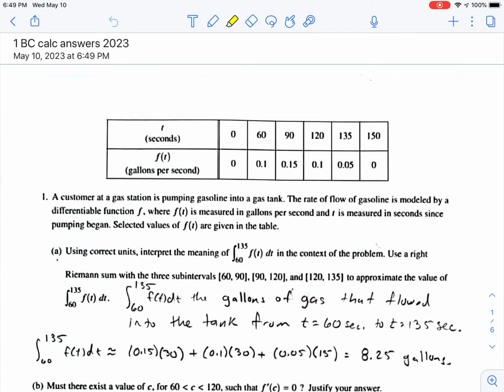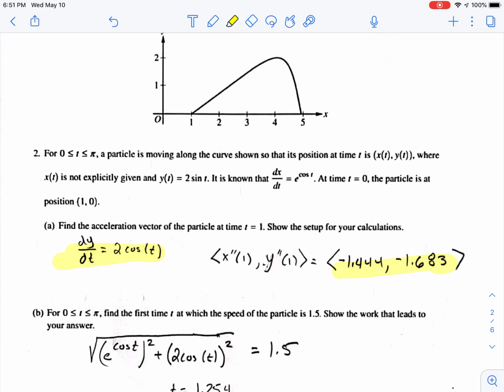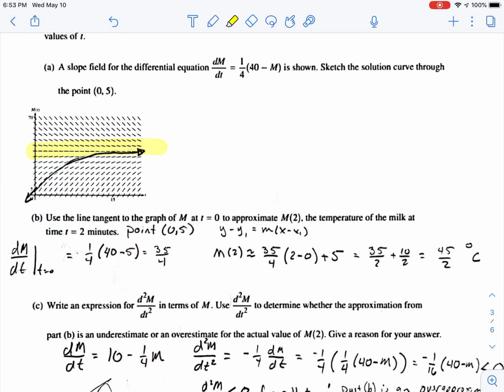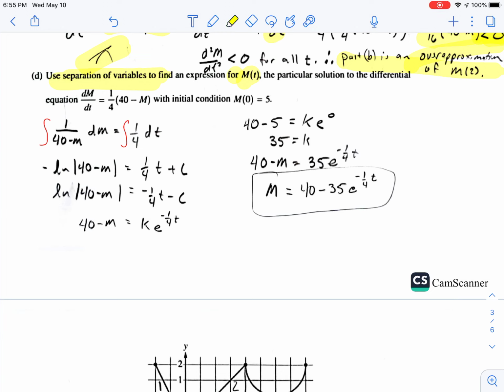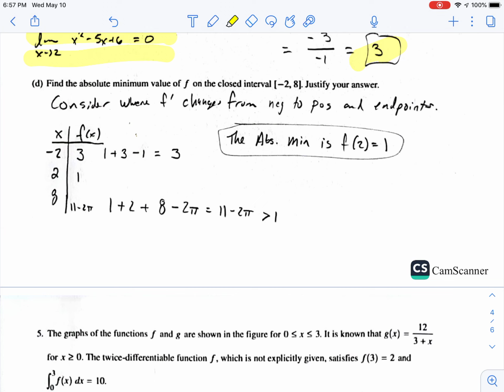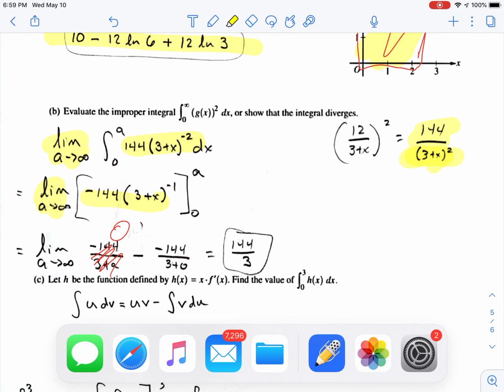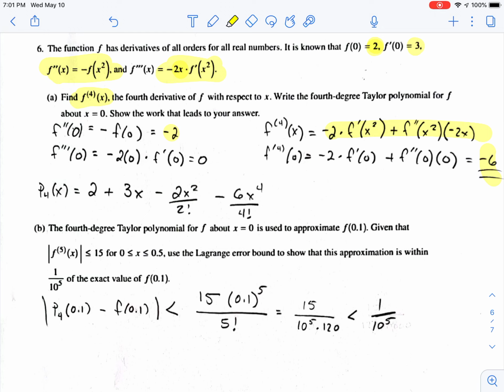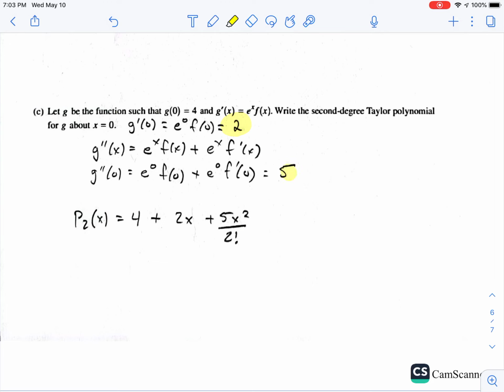AP Calculus BC 2023 FRQ Answers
I go though answers and explanations of all 6 AP free response questions on the 2023 AP Calculus BC exam